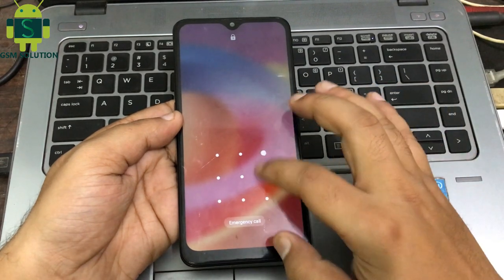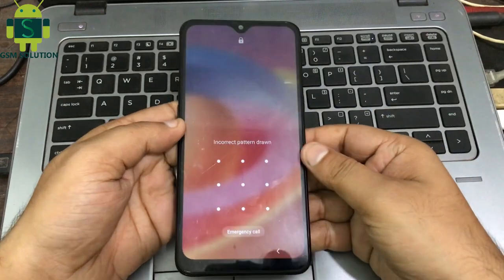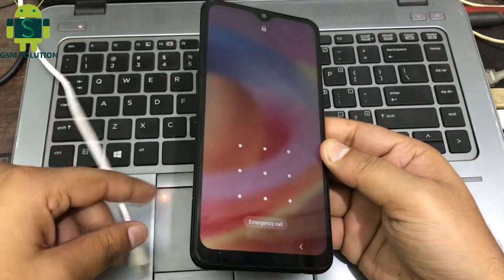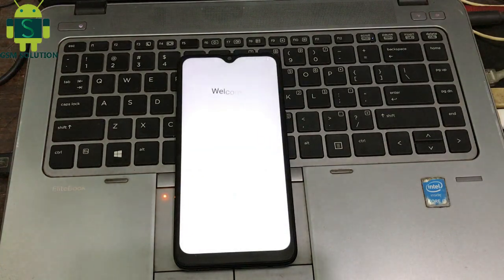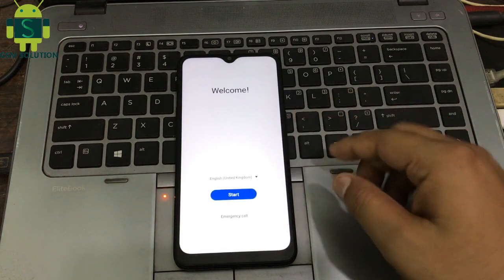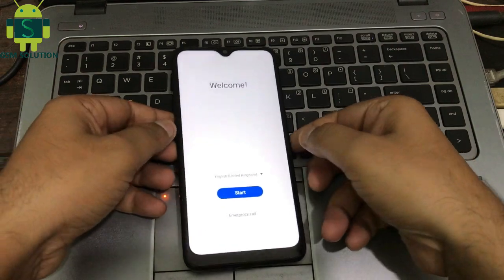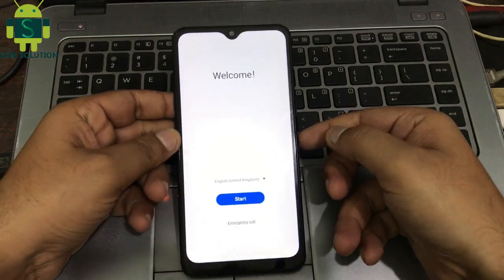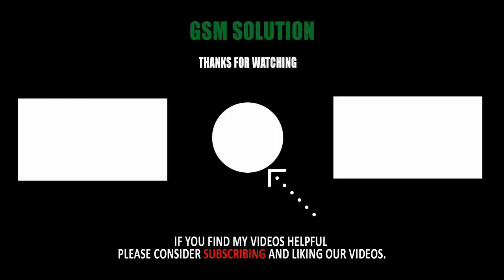Samsung A10s Hard Reset Android 11| Remove Pin,Pattern,Fingerprint & Password Lock|2021 Update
Samsung A10s Hard Reset Android 11 Remove Pin,Pattern,Fingerprint & Password Lock 2021 Update." feature to protect your Android device from unauthorized access.Lately, a number of Android users Samsung were having issues with Screen lock Remove."Samsung A10s Hard Reset Android 11 Remove Pin,Pattern,Fingerprint & Password Lock 2021 Update" And the number is increasing day by day, every now I see users posting on Android forums how to Screen unlock, how to remove pattern,pin password  account verification or Samsung account bypass using modded apk files.I have written an ultimate guide to Unlock screen no matter what "Samsung A10s Hard Reset Android 11 Remove Pin,Pattern,Fingerprint & Password Lock 2021 Update"version of Android your device is running.

Mrt Dongle With Og Cable
Umt Pro
NCK Dongle Pro
Umt Dongle
NCK Pro Box with Cables (NCK Box + UMT)
EFT Pro Dongle

Z3x Box
UART Cable for Z3x Box
Samsung Pro z3x Gold Box +5 Cables
Empty Z3X Easy JTAG Box (No Card, No Adapters)
Pro Z3X Box Activated Repair Phone No Cables

Octoplus Box
Octoplus Pro Box with 7 in 1 Cable/Adapter Set (Activated for LG + eMMC/JTAG)
Octoplus Box Pro 7 in 1 Cable/Adapter Set
Octoplus Pro Box with 7 in 1 Cable/Adapter Set (Activated for SAMS + eMMC/JTAG)
Samsung for LG for Octoplus Box Repair Flash Full Set 27 (Cables&Jigs)
Octoplus FRP Tool
Octoplus USB Type-C Cable
Medusa PRO Box
Sigma Box Full Set with Cables